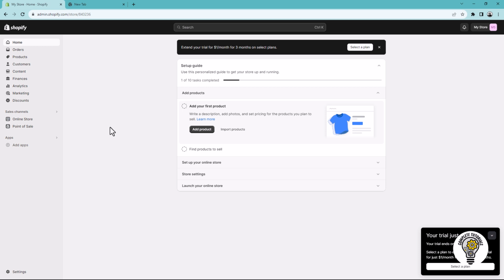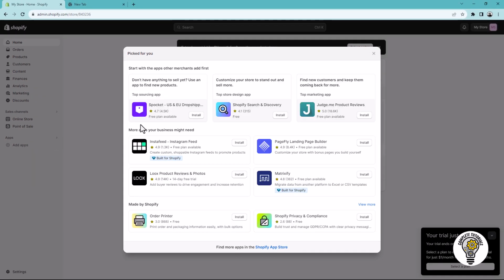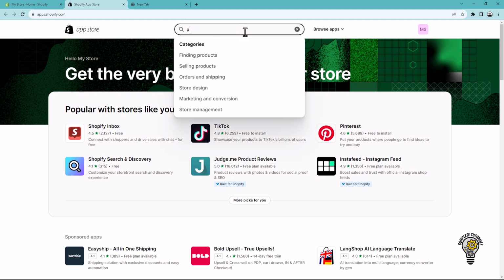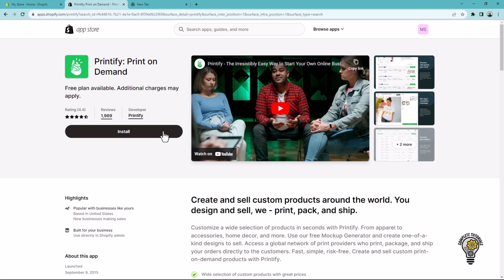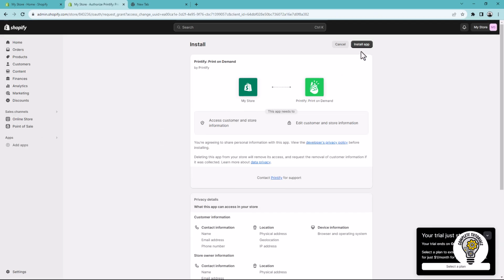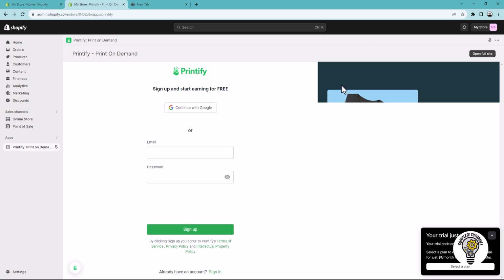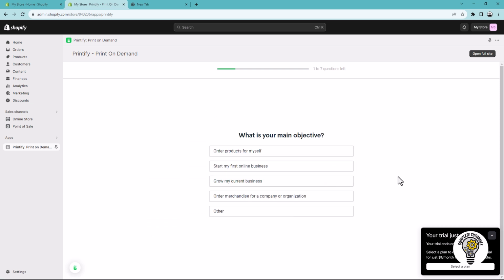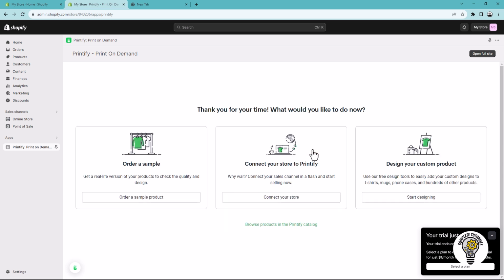How To Connect Printify On Shopify (2024) Full Tutorial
In today's fast-paced e-commerce world, it is essential for businesses to have a strong online presence to succeed. One way to achieve this is by connecting Printify on Shopify, a popular e-commerce platform. This powerful integration allows businesses to easily create and sell custom print products without having to hold inventory.

To get started, simply install the Printify app on your Shopify store and follow the step-by-step tutorial provided. With Printify's wide range of products, seamless fulfillment process, and competitive pricing, businesses can offer their customers a unique and personalized shopping experience. So, don't wait any longer, follow our tutorial and start increasing your sales with Printify on Shopify today.